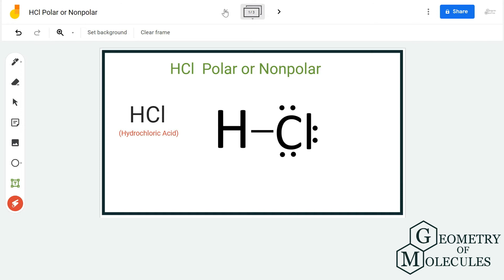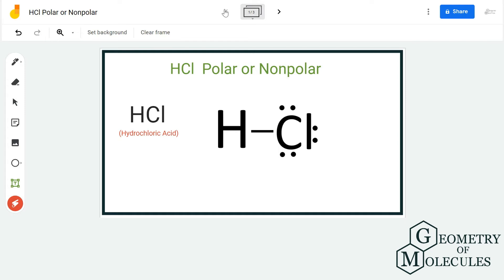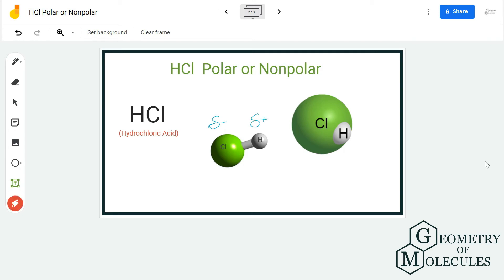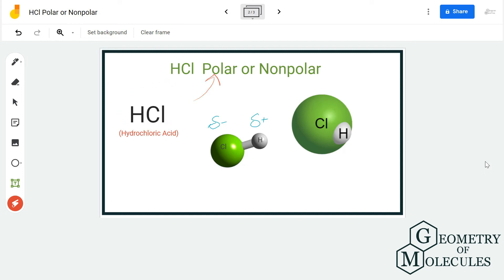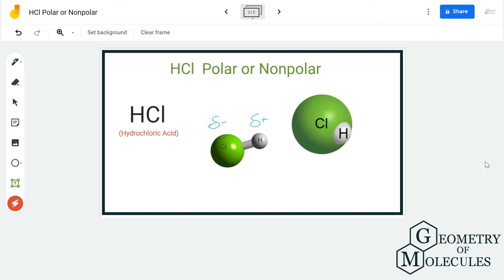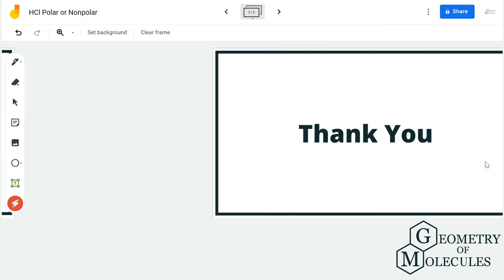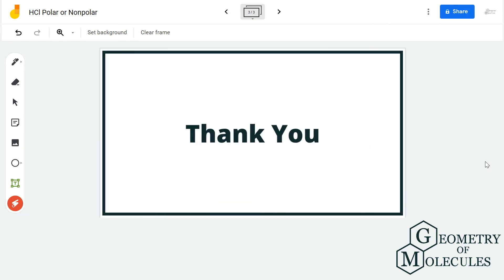Is HCl Polar or Nonpolar ?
Hello Guys !

Hydrochloric Acid is a molecule made of Hydrogen and Chlorine atoms. To find out its polarity we first check the Lewis stecutre of it followed by the shape. The polarity in the molecule is determined by the distribution of charges in the molecule.

Watch this video to find out if HCl is a polar or nonpolar compound with a detailed explanation.